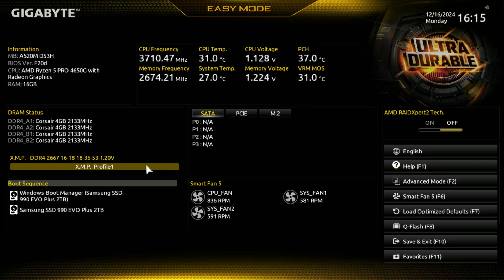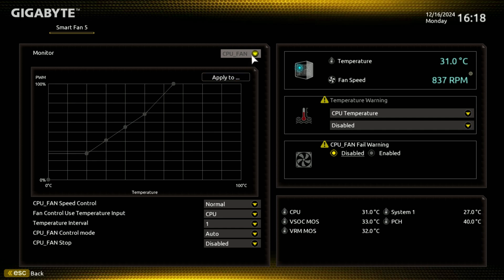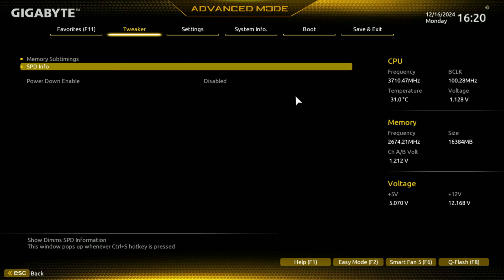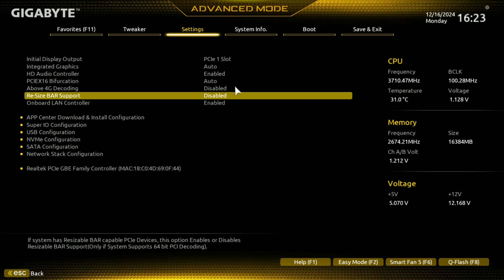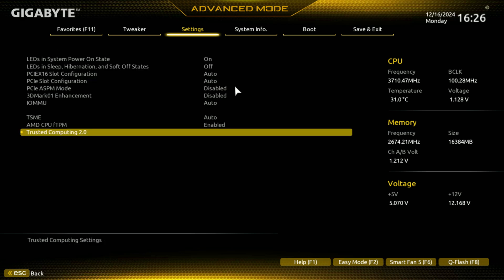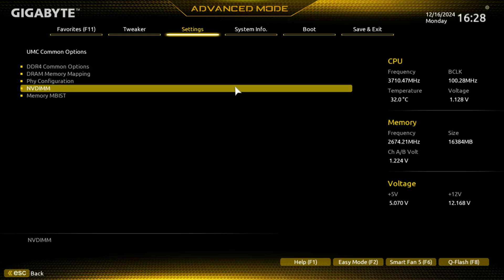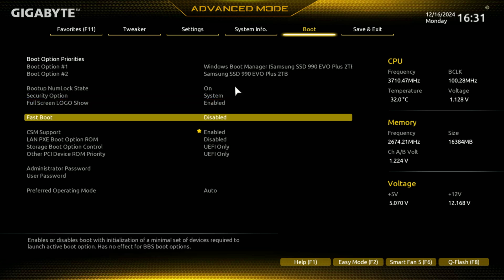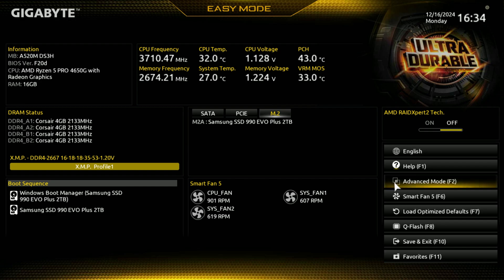Gigabyte A520M DS3H BIOS Walk Thru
Here is a walk-through of the Gigabyte A520M DS3H bios. If you are trying to find something in this bios, I hope this can help you.

Thanks to the viewer who sent over this hardware.